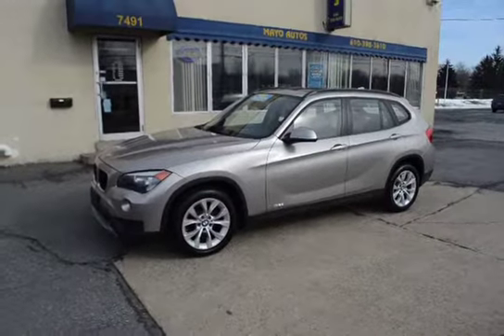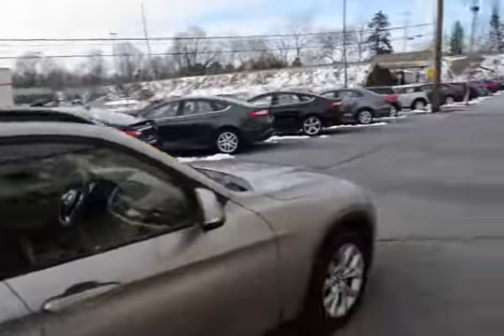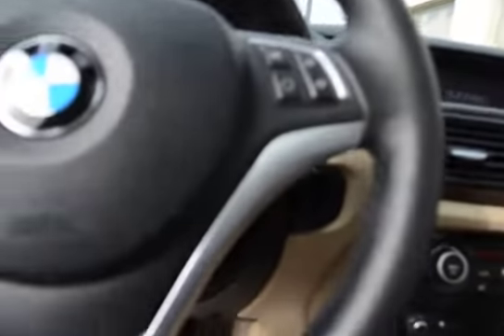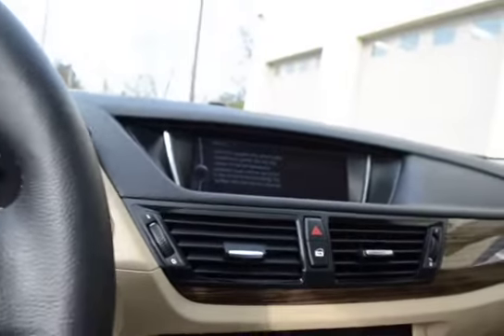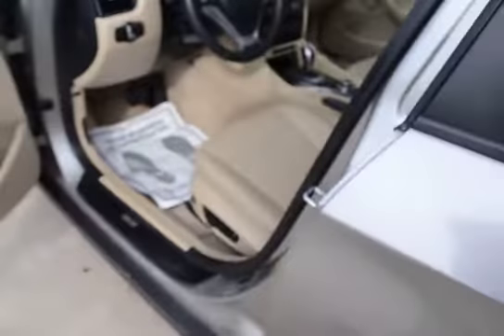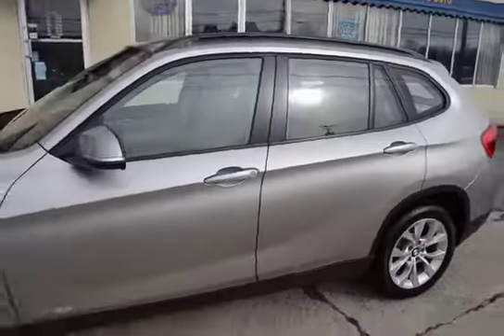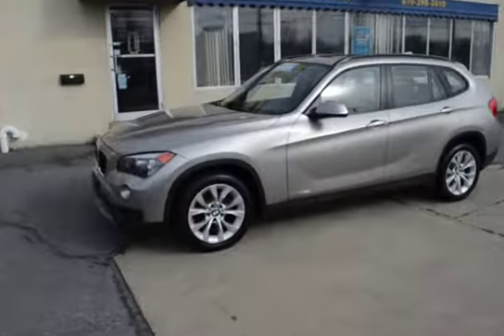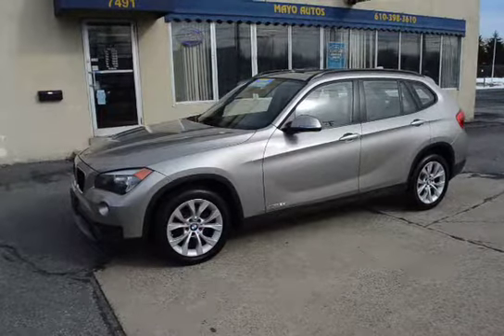P17032 14 BMW X1 Mayo Autos 001